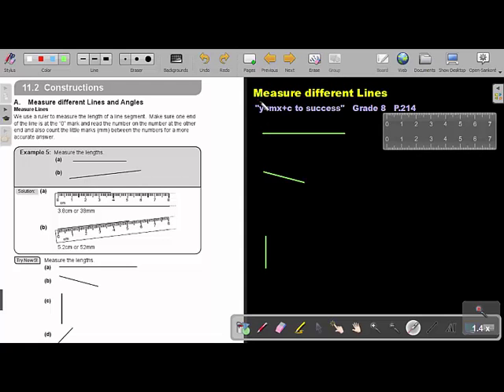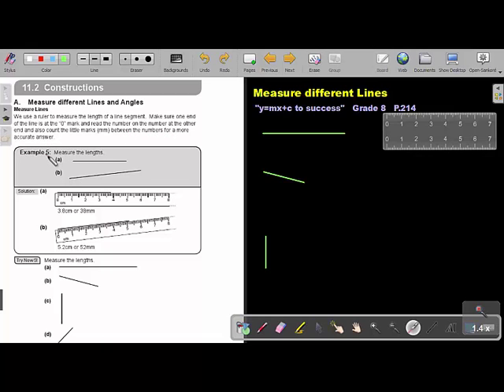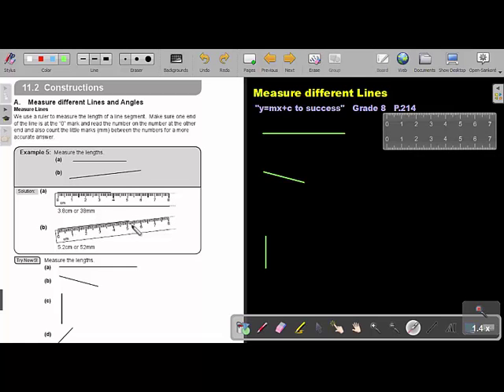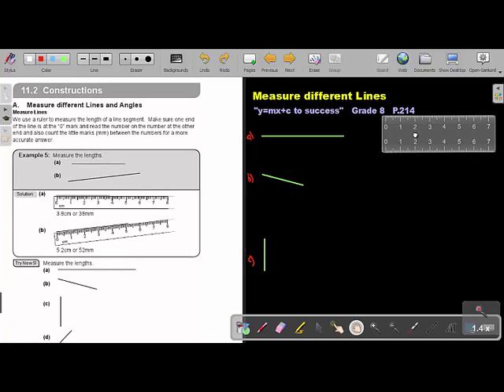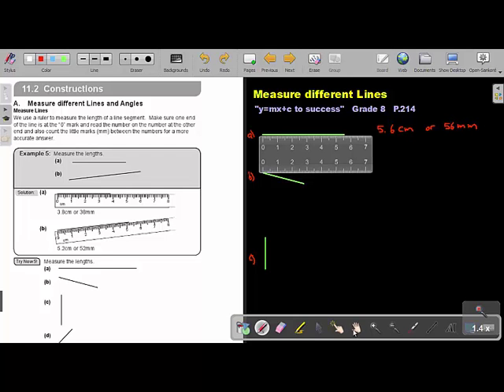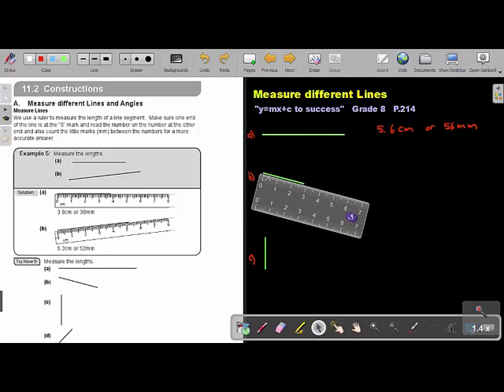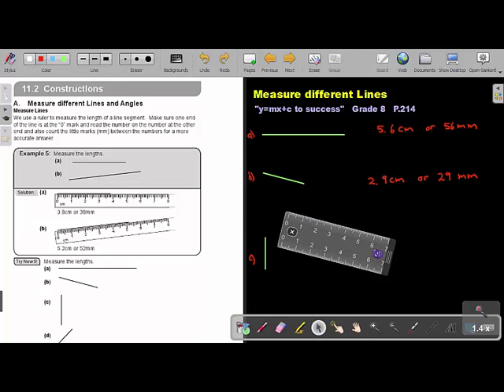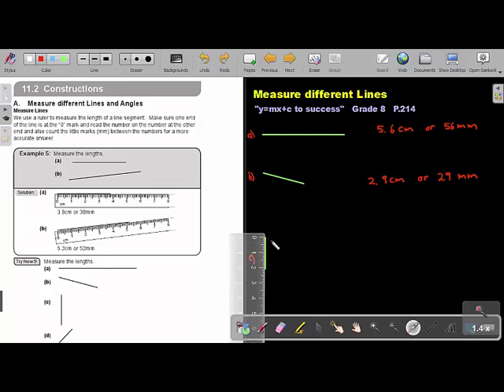11.4 Measure different Lines - Chapter 11 - part 4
Measure different Lines. This can be found in the Namibian grade 8 mathematics textbook "Y=mx+c to Success".